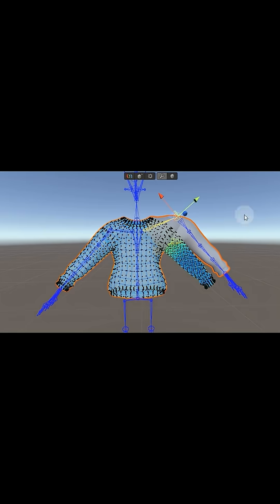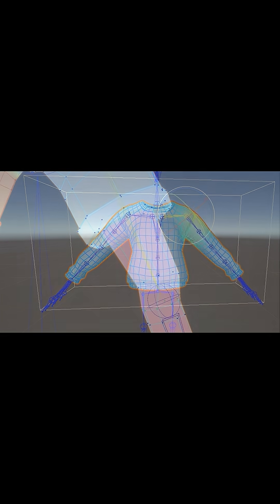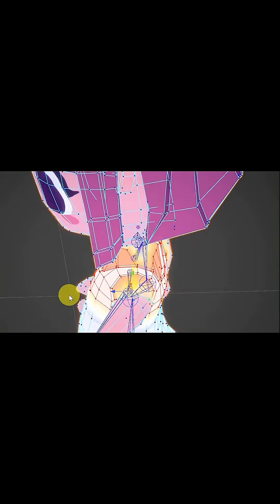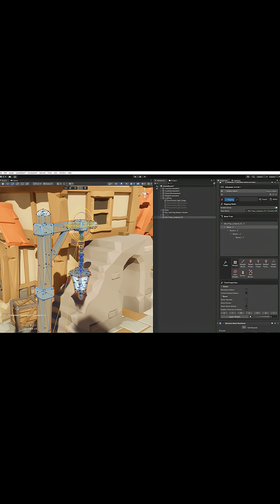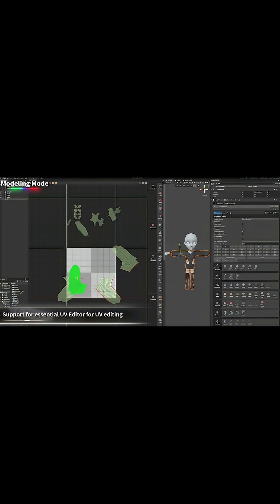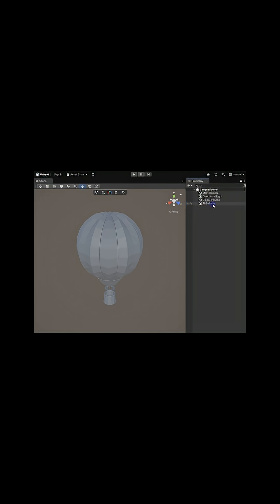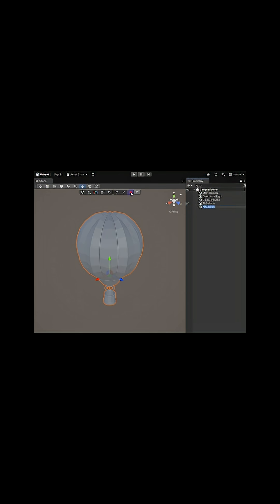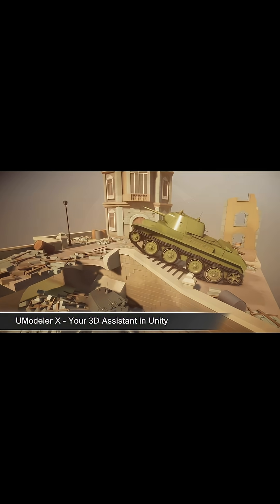Model, Texture & Paint Inside Unity with UModeler X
Tired of jumping back and forth between Blender, Maya, and Unity?
UModeler X lets you model, texture, and edit directly inside Unity.
From quick blockouts to UVs and painting, everything happens in one place.

Productivity►:
Clean Panels